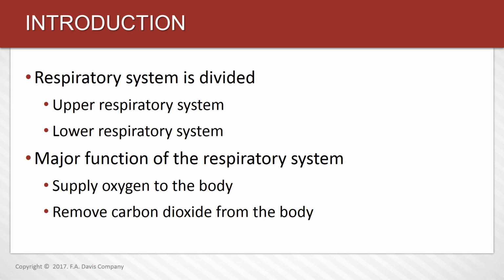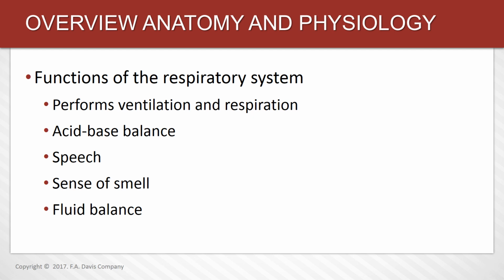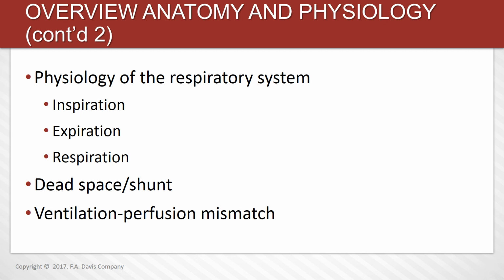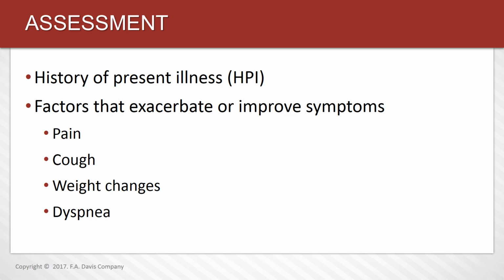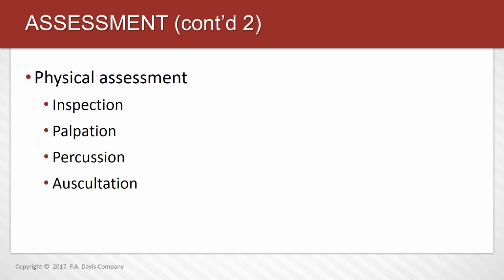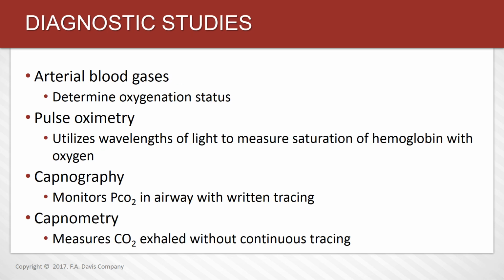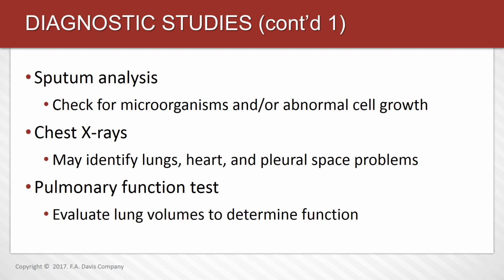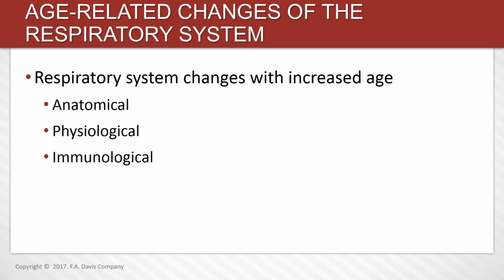audio respiratory assessment sum2018